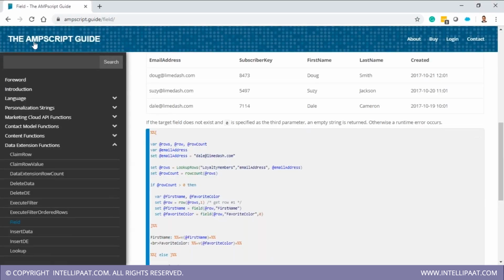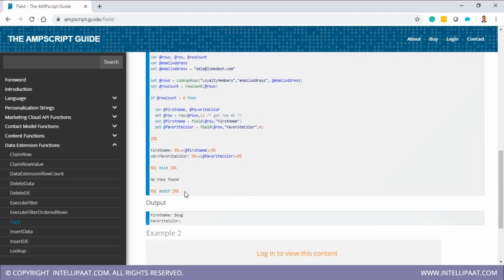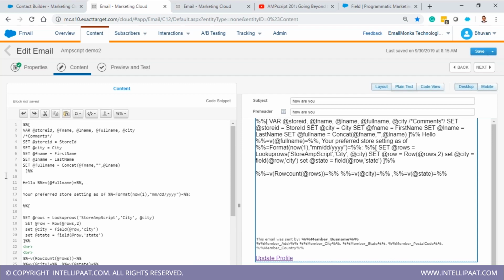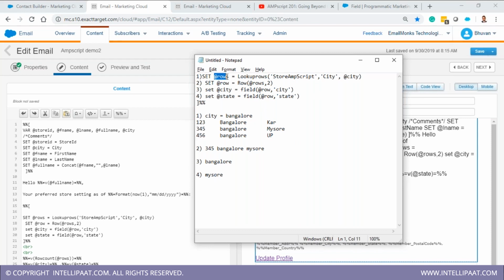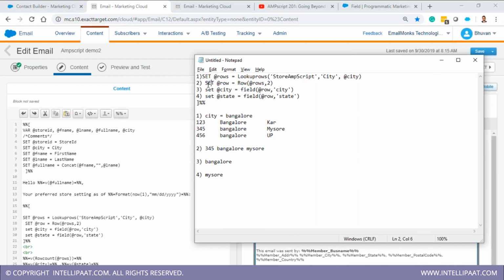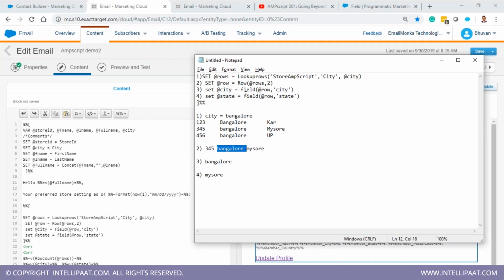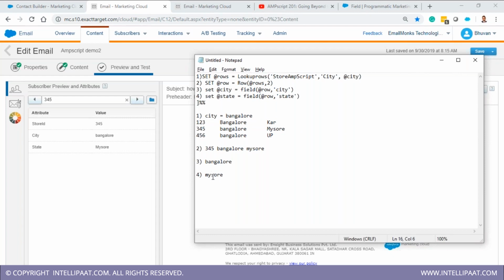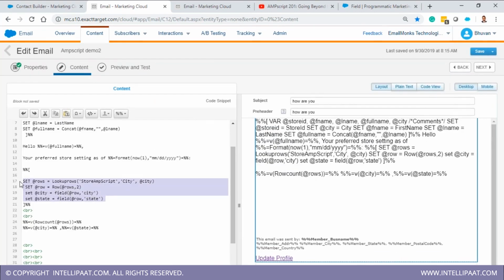Salesforce Marketing Cloud Lec 10